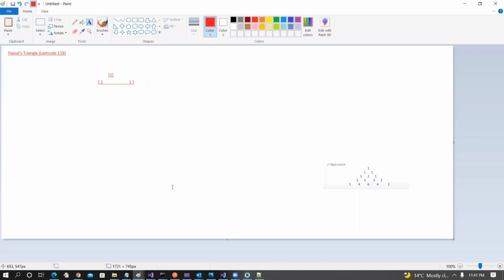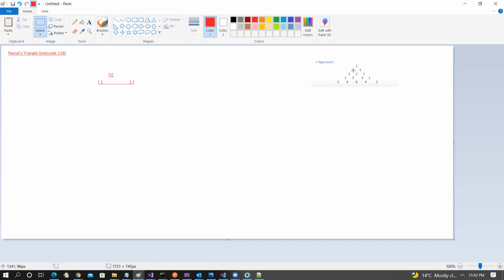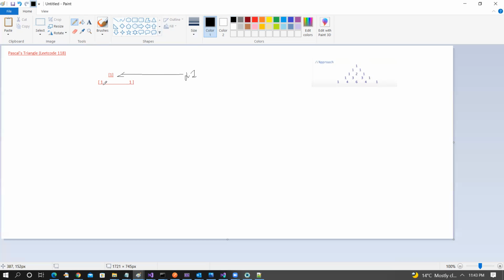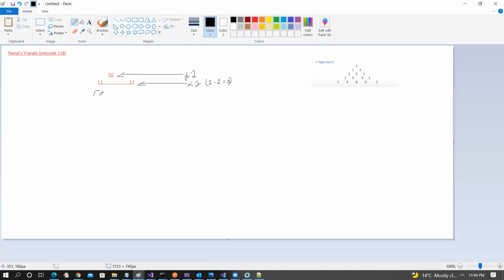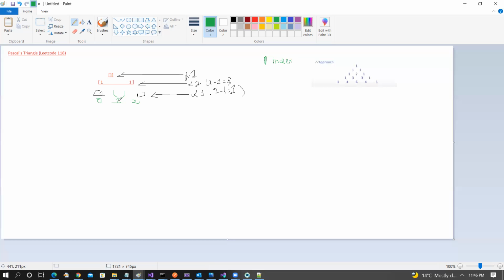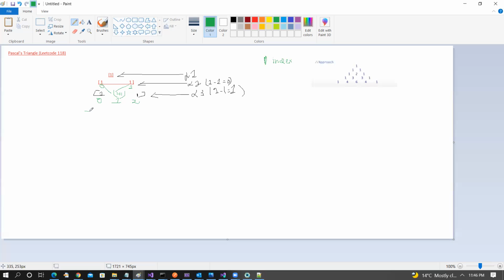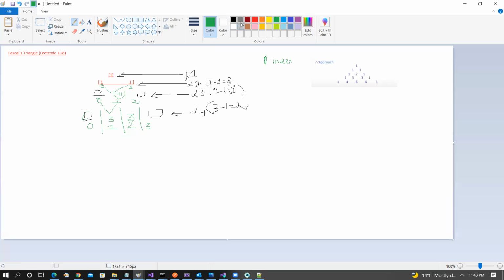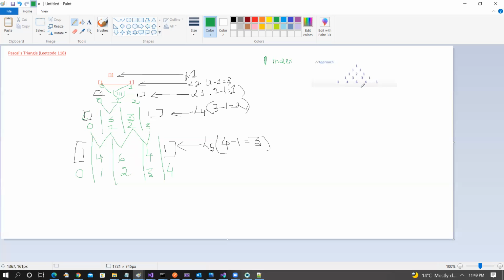Pascal’s Triangle | LeetCode 118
118. Pascal's Triangle